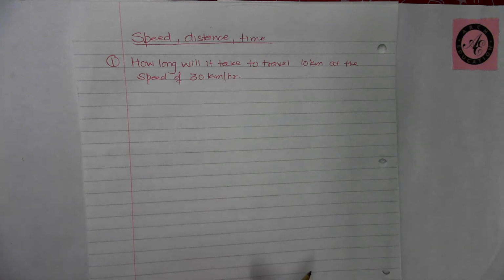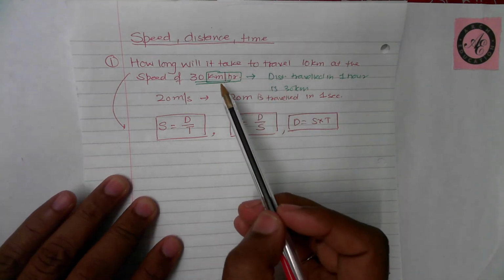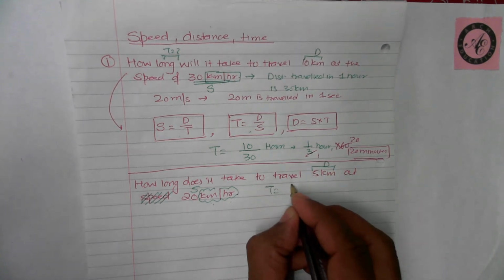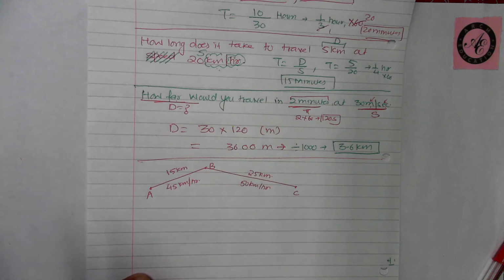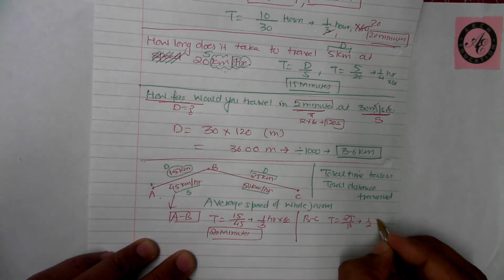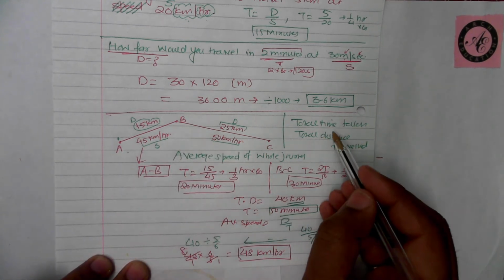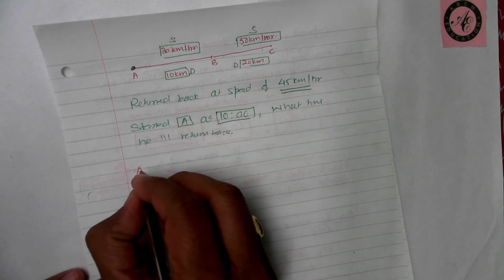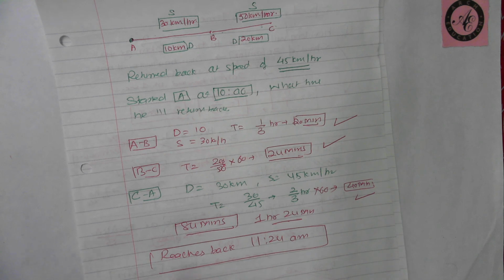Speed- Disatance -Time